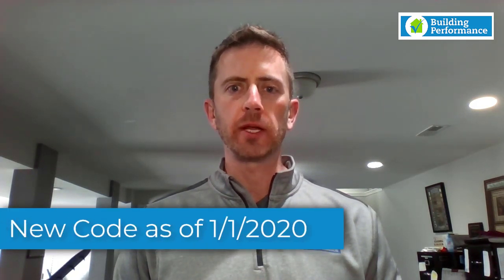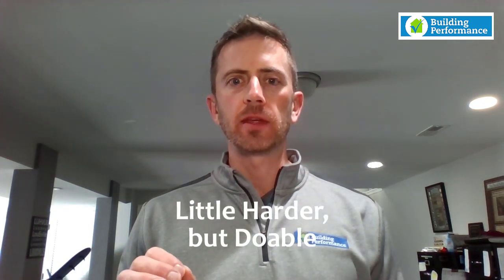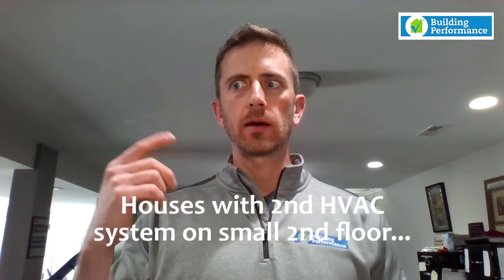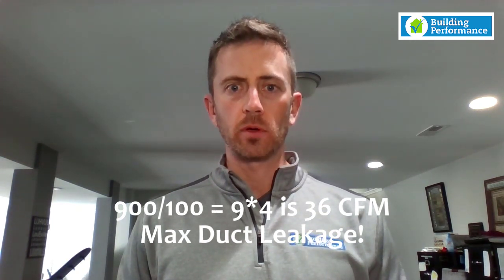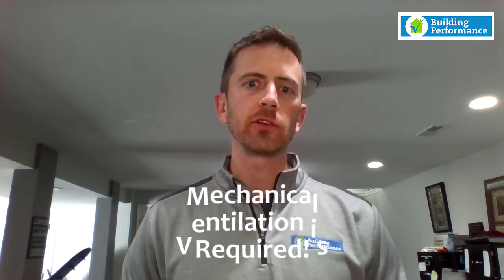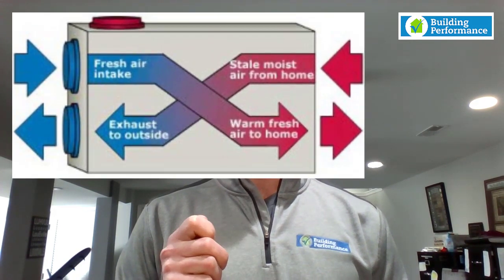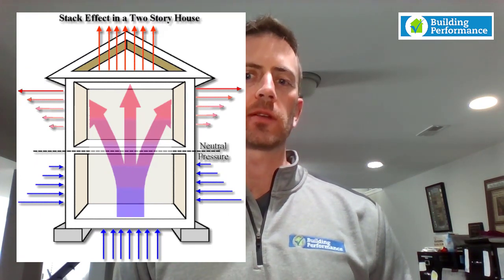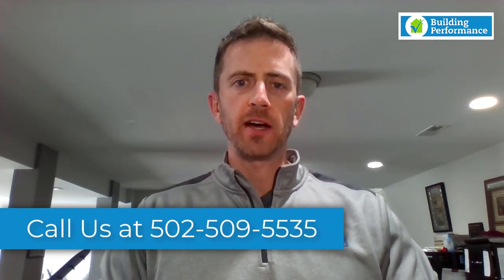CHANGES TO INDIANA ENERGY CODE IN 2020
We give you a detailed overview of the main things that changed with the residential energy code in Indiana starting January 1, 2020.  Buildings and duct work need to be tighter, there's upgrades to insulation R-values, and mechanical ventilation is now required, among other things!